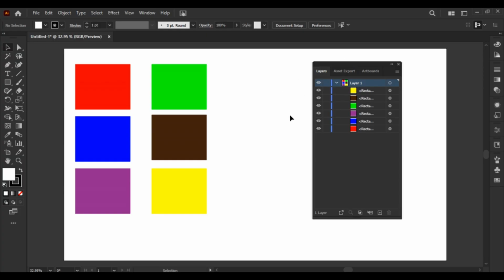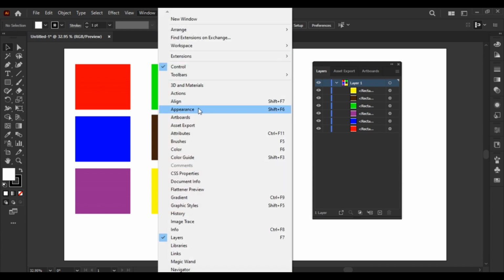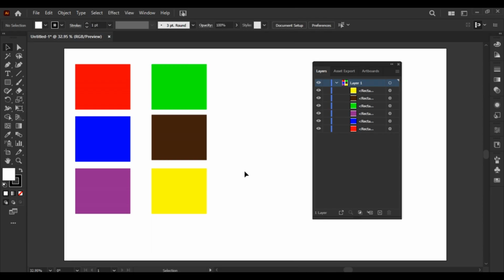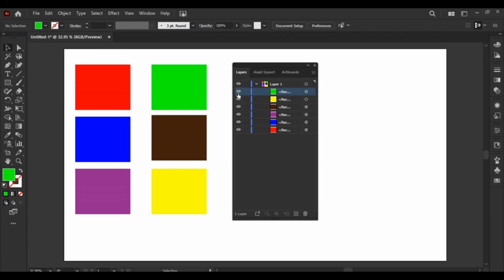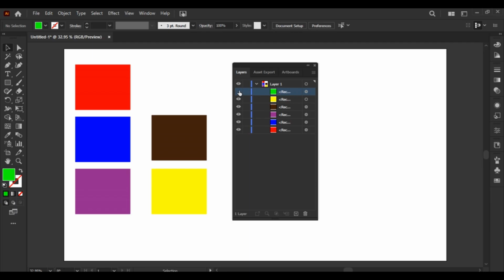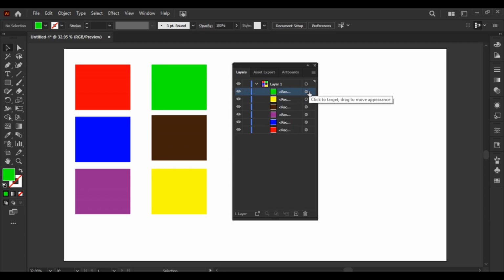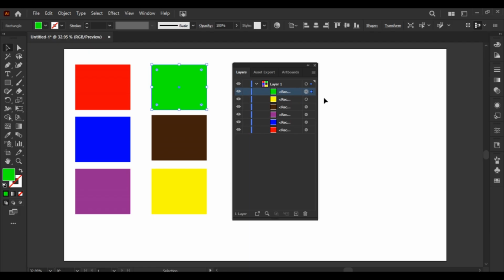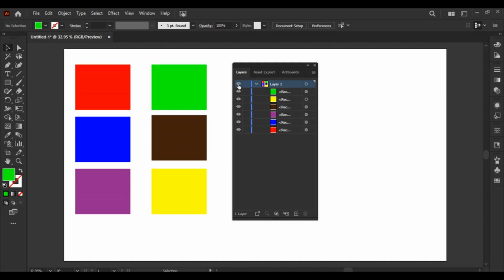Layers Panel in Adobe Illustrator Class-17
Layers Panel in Adobe Illustrator
In this video, we will understand the Layers Panel in Adobe Illustrator in a simple and easy way. You will learn how to hide/show layers, lock layers, create new layers, and organize your objects. This is a perfect short class for beginners!
Adobe Illustrator layers

Illustrator layers panel

Illustrator class 17

How to use layers

Illustrator basics

Illustrator tutorial short

Layers panel explained